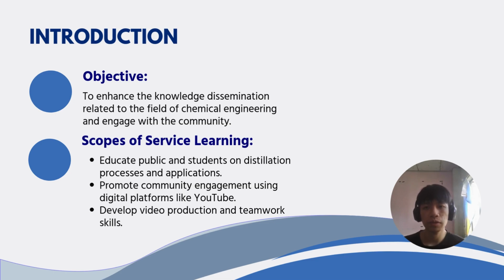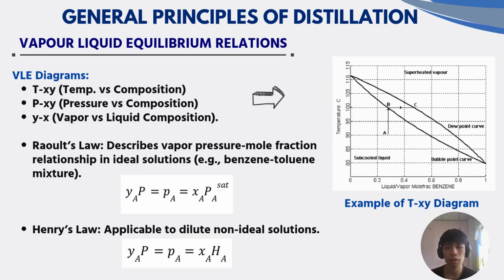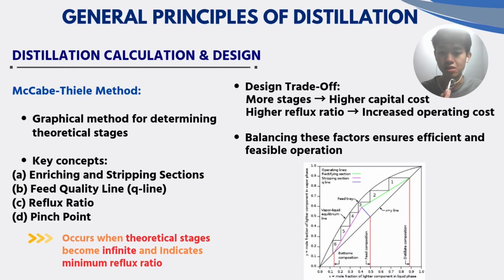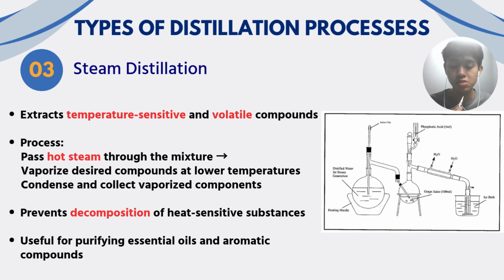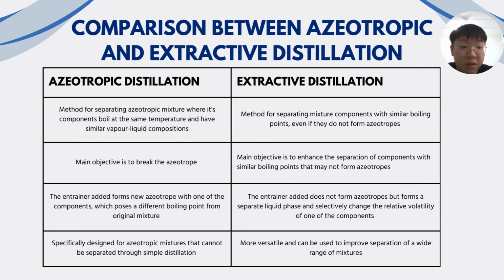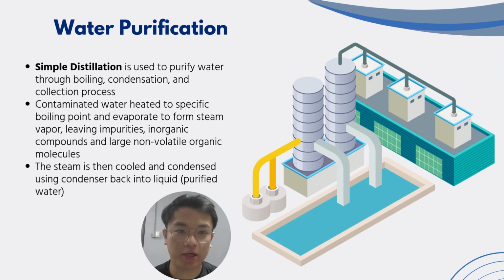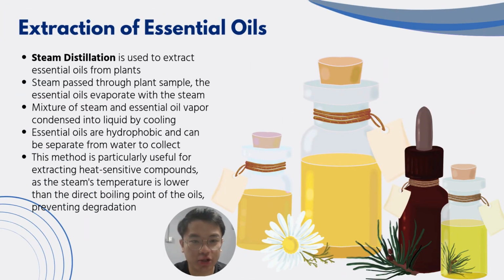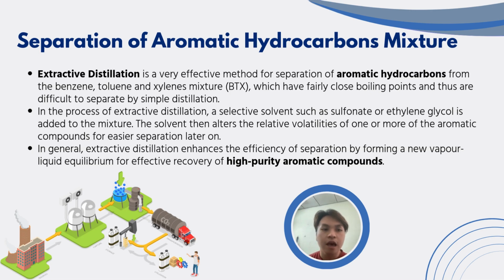GROUP 4 : Exploring Distillation in Chemical Engineering | UTM Students Explain!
Service Learning Project - UTM Chemical Engineering

Group Members:
Willis Gan
Gan Jing Heng
Chong Zhi Feng
Kuek Hanzhen
Lai Yong Xuan

Video Description: Introduction to Distillation | UTM Chemical Engineering Service Learning Project

We are Chemical Engineering students from Universiti Teknologi Malaysia (UTM), and in this video, we're excited to share our Service Learning (SL) project with you! As part of our Separation Processes (SETK 3323) course, we've teamed up to create an engaging video series designed to educate secondary school students and the public about the fascinating world of Chemical Engineering.

In this video, we dive into the distillation process and its key applications – a vital industrial operation used in various fields like petroleum refining, essential oil extraction, and water purification. Our goal is to spread knowledge, spark curiosity, and raise awareness about Chemical Engineering, while also honing our skills in video production and teamwork.

Comprehensive Introduction to Distillation

Learn the essentials of distillation processes in this concise and informative video! 🌡️💧 We cover:

(1) Basics of Distillation: Principles, relative volatility, and phase changes. 📚

(2) Distillation Components: Columns, trays, reboilers, and condensers. 🏗️

(3) McCabe-Thiele Method: Simplifying distillation column design. 📈

(4) Types of Distillation:

• Simple & Fractional Distillation. 🧪
• Steam, Vacuum, Azeotropic, and Extractive Distillation. 🔬

(5) Key Applications:

• Petroleum refining. 🛢️
• Essential oil extraction. 🌿
• Water purification & wastewater treatment. 🚰♻️
• Ethanol-water separation. 🍷
• Aromatic compound separation. ⚗️